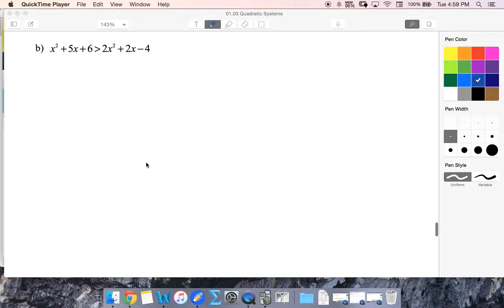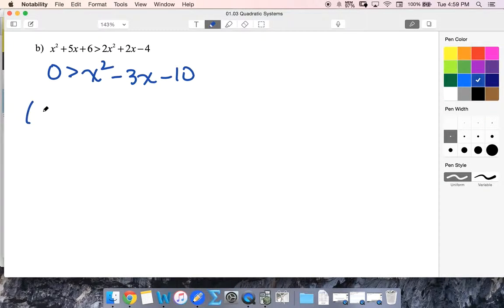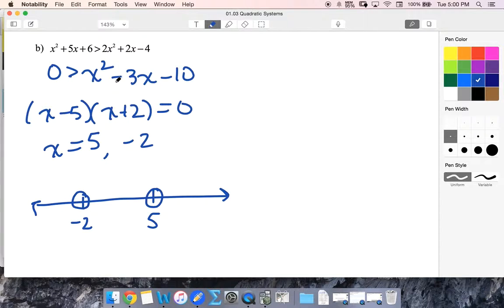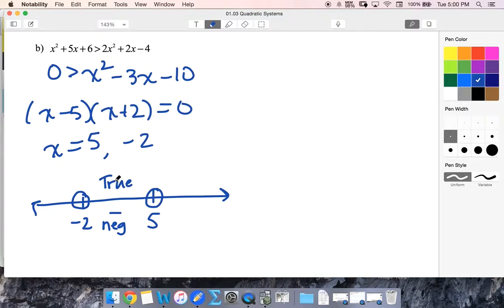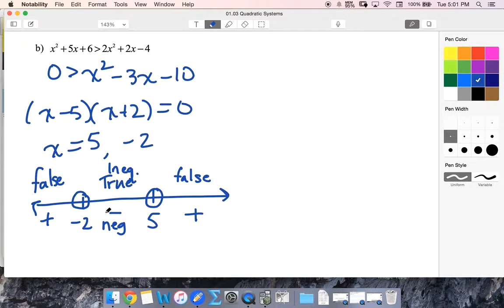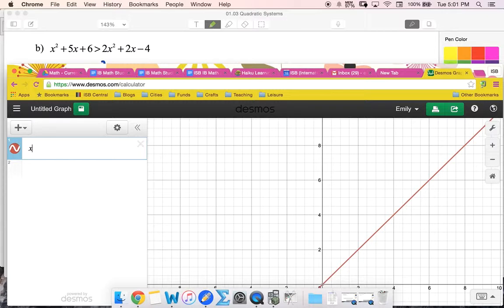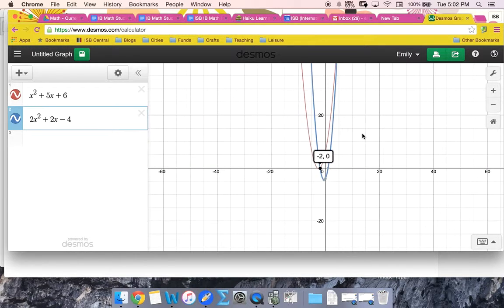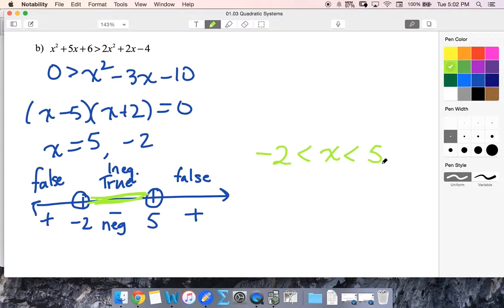01.02 Con't Part B Example 6b